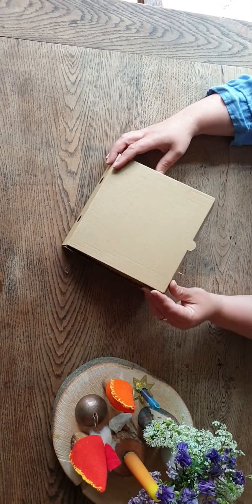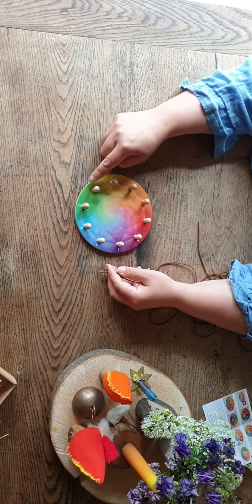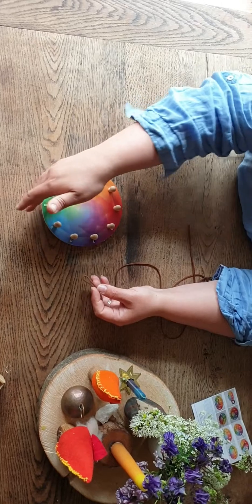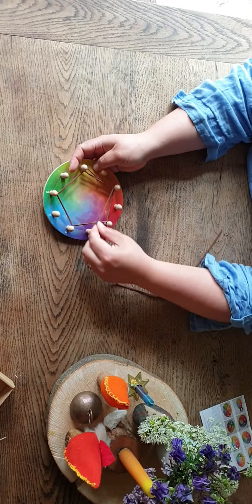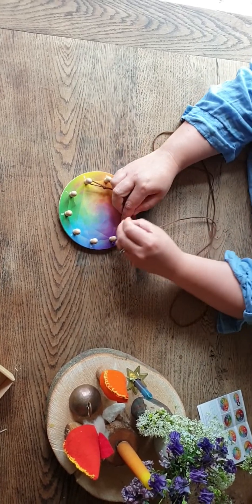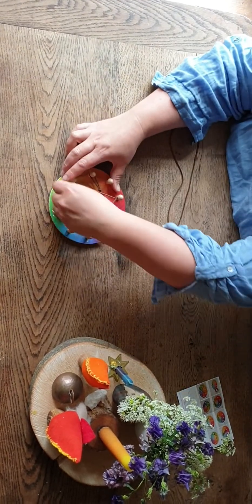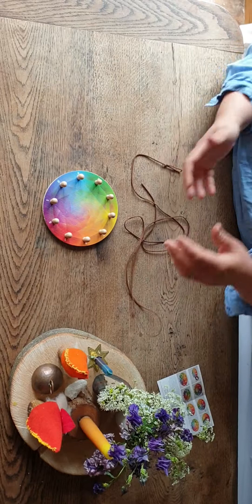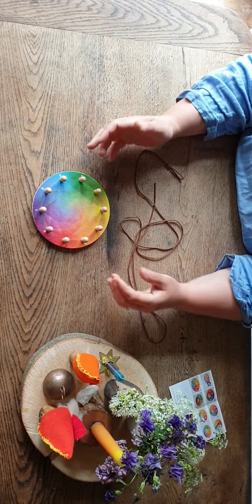Introducing the WildED Family Rainbow Maths Wheel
WildED Family introduce hands on learning with the Wild Maths Wheels!

Number wheels are used by children as a tool to learn and practice the times tables as well as to practice the numbers themselves.
Engaging the hands in learning and seeing how beautiful the patterns of each number are really allows children to engage with the beauty of maths.

Used in Waldorf, Montessori and other schools these Maths Wheels can be used for all ages. Younger children who might not be ready for multiplication can make patterns, do counting and find even and odd numbers. Just having busy little hands will help to build thier fine motor skills and dexterity.

If you are learning the tables with this tool when passing zero “0” at the top the numbers carry a unit of ten afterwards. So for example the threes: 3,6,9,12,15,18,21,24,27,30- starting with 3,6,9 then imagine a unit of ten infront of the next round so for 12 you would use the 2 space, 15 would be 5, 18 would be 8 – the same then for the next round except imagine a unit of 20, so 21 uses the space 1, 24 used the space 4 and so on. The pattern usually becomes evident. Youtube has videos that can help too.

150mm Diameter the wheel is made from 9mm plywood.

You can use the cord that comes with the product, or yarn or even rubber bands.

This is an educational tool and should be used with the supervision of an adult.